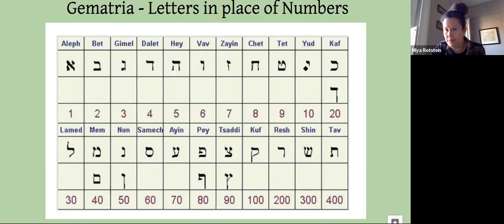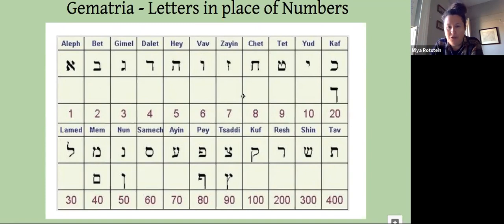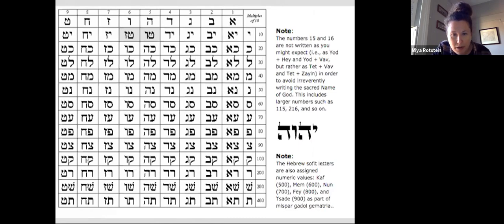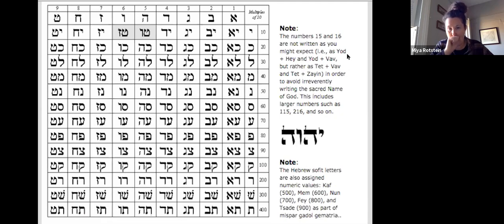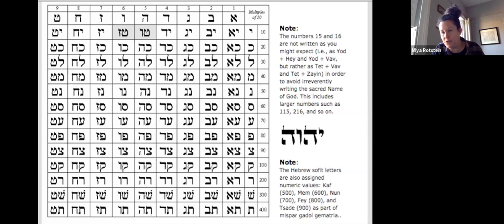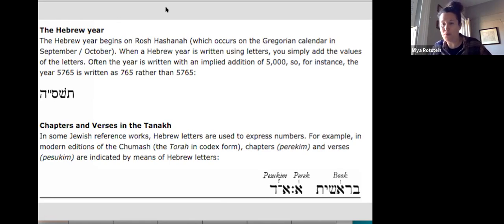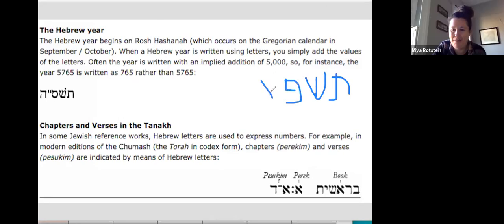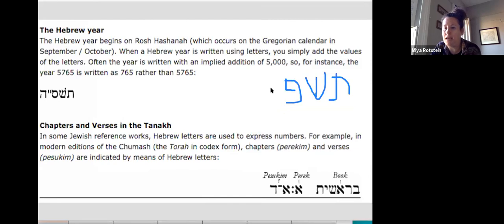Bet (Part II) - 11/16/2020